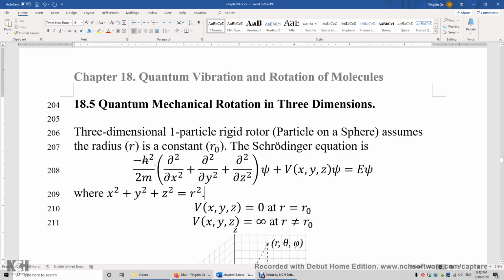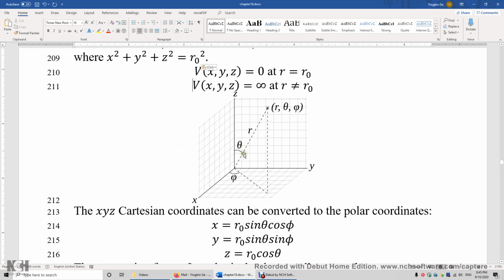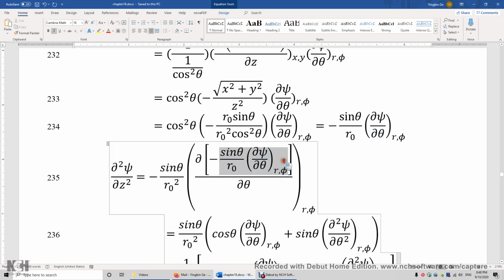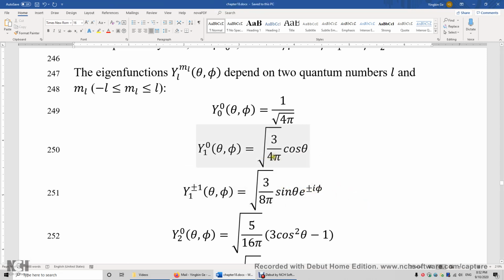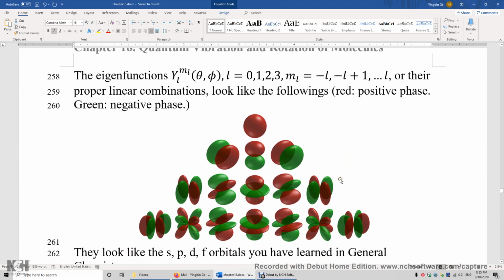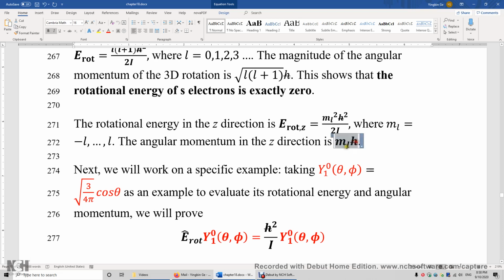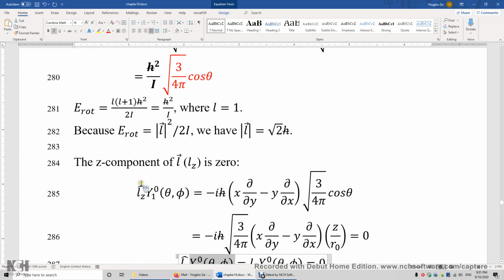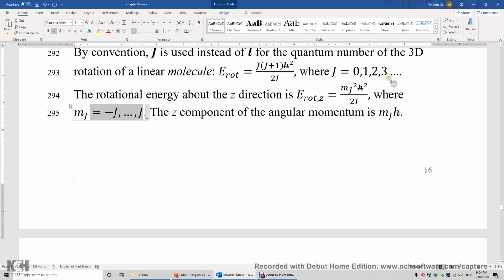18 5 Quantum Rotation 3D